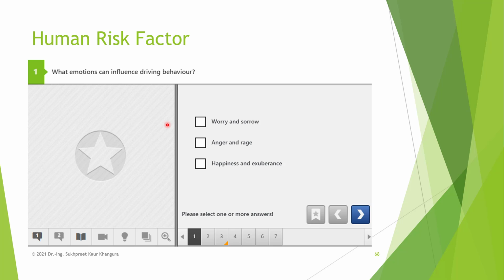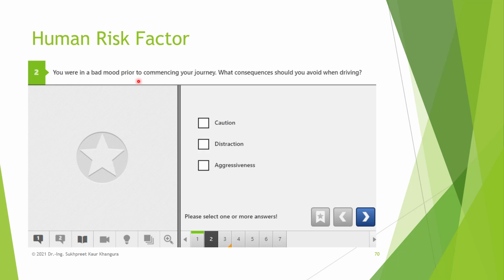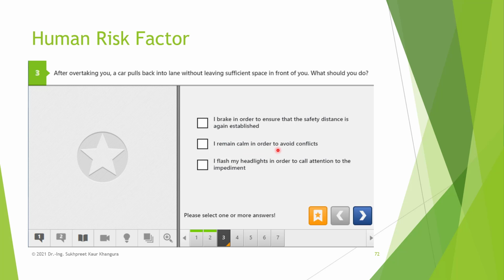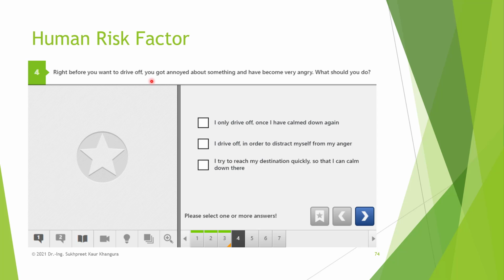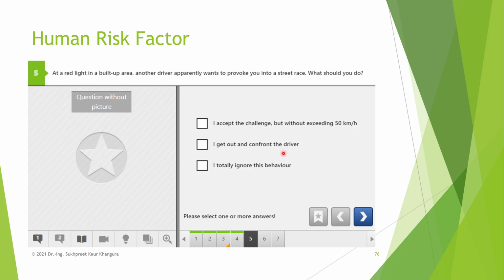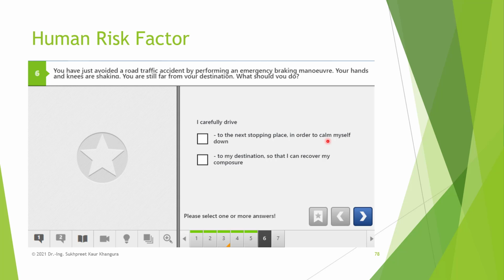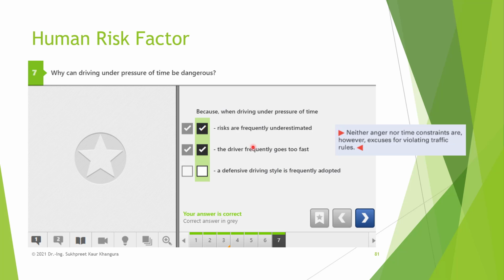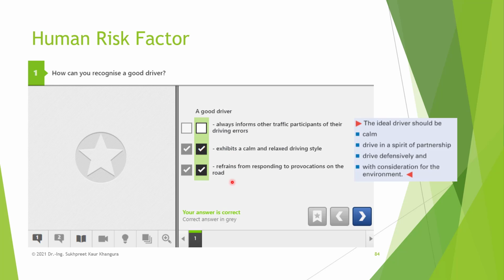Human Risk Factors Part 3 | How to get Driving License in Germany | German Driving Exam Tips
A small effort to help others :)
Human Risk Factors
Emotions, Self perception